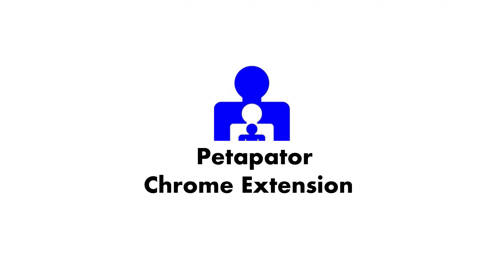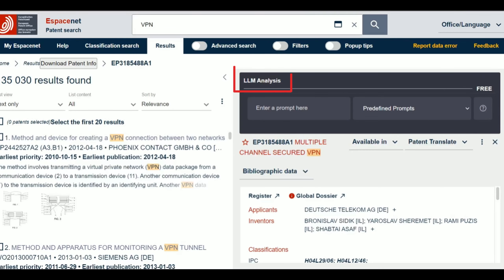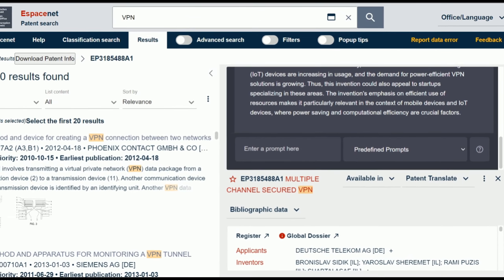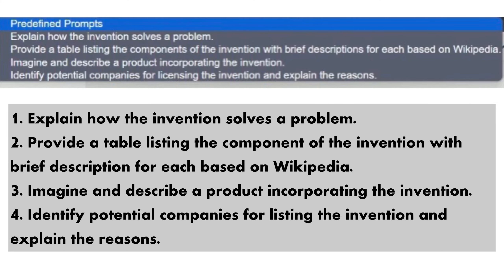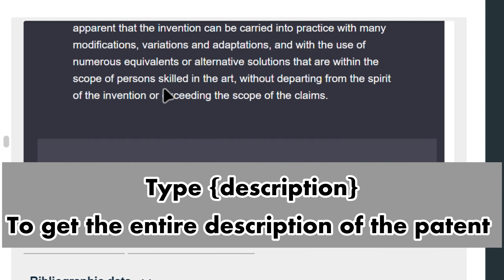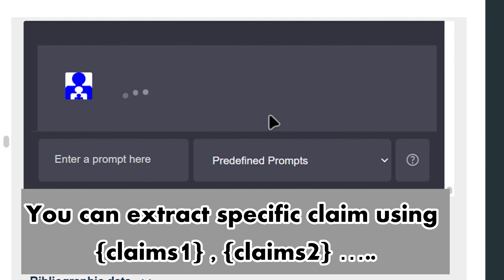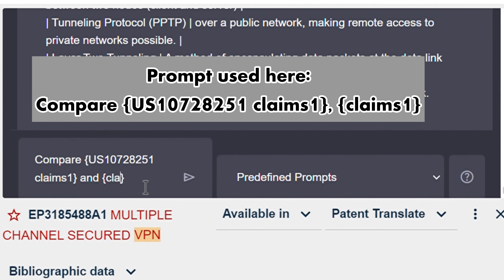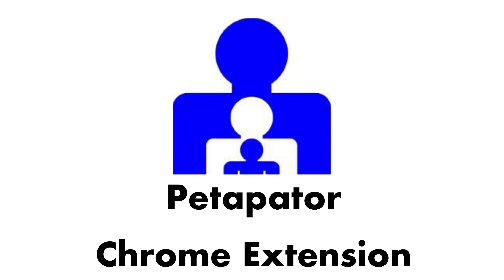Petapator LLM Integration with Espacenet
Petapator seamlessly integrates a robust AI Large Language Model (LLM) with Espacenet. Through our intuitive Google Chrome extension, patent professionals gain access to unparalleled AI-driven analysis directly within your familiar patent search environment.